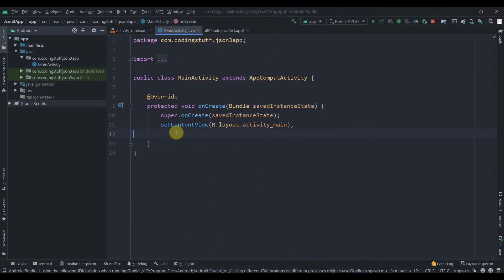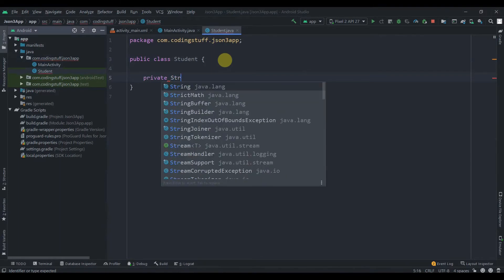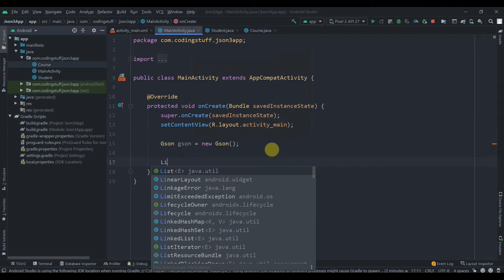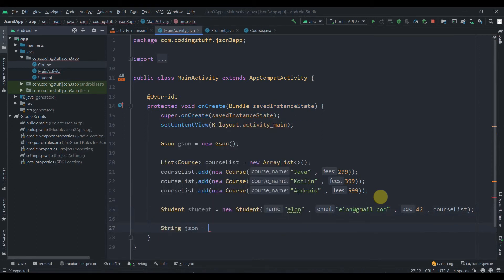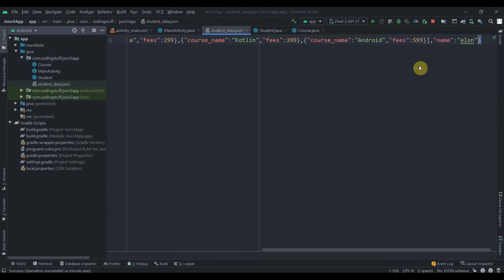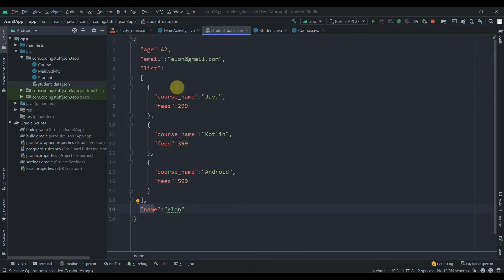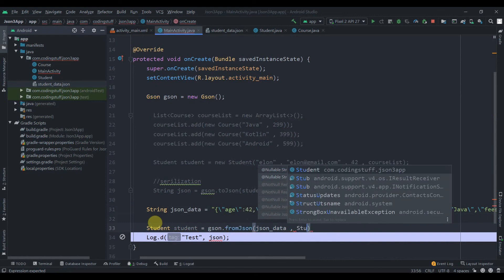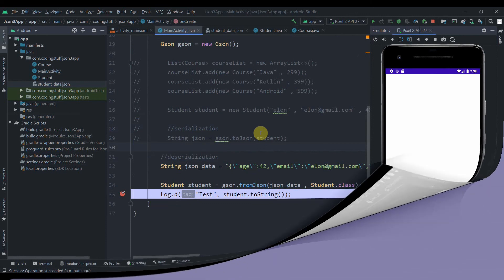JSON in Android : Arrays inside Object ( 2021 )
In this video, we will learn how to work with arrays inside the object in json.